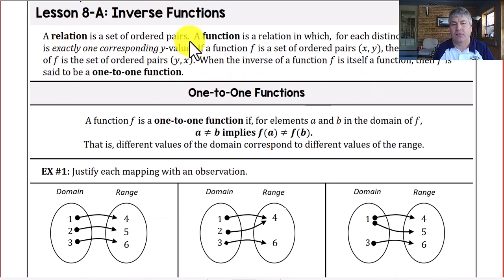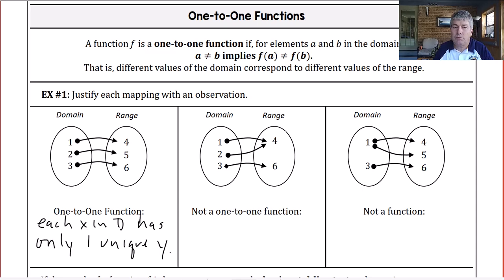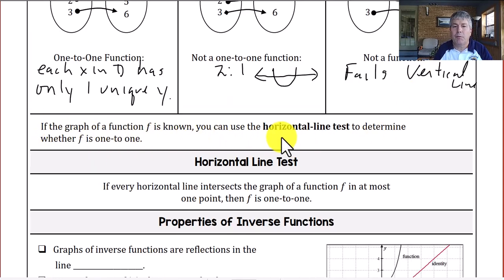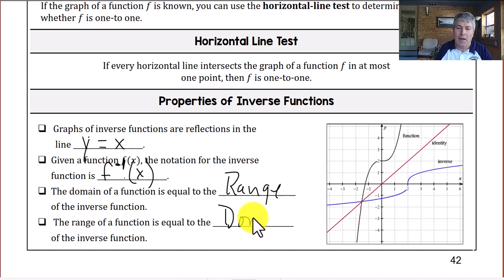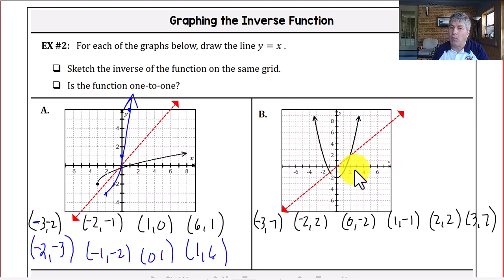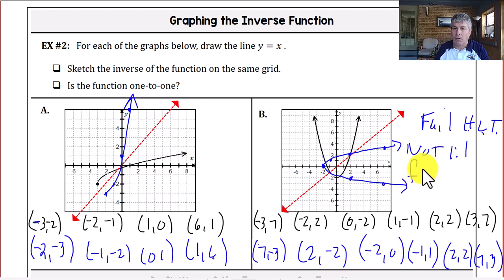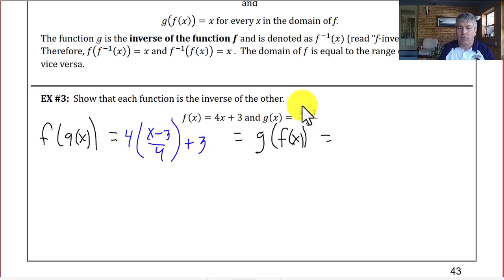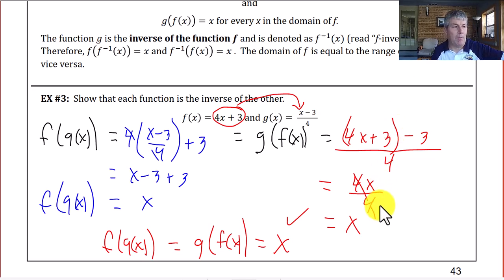Lesson 2.8 A(1) - Introduction to Inverse Functions